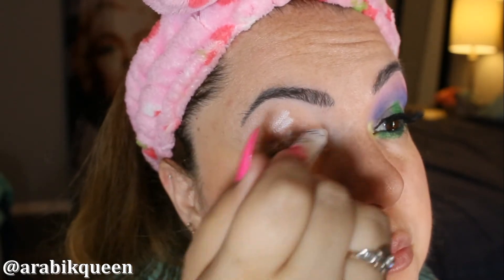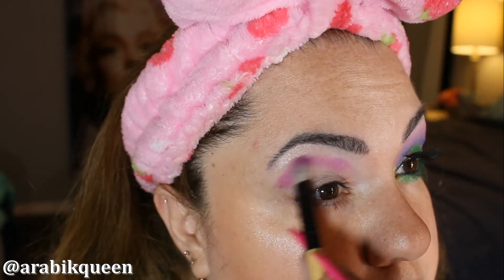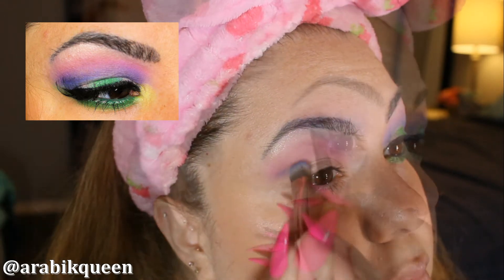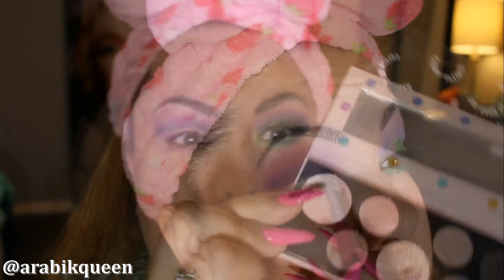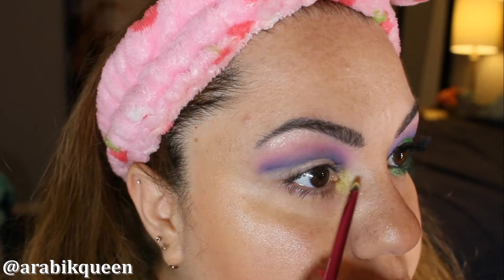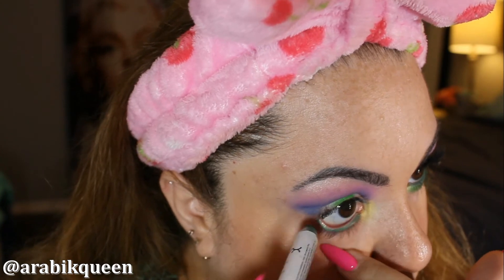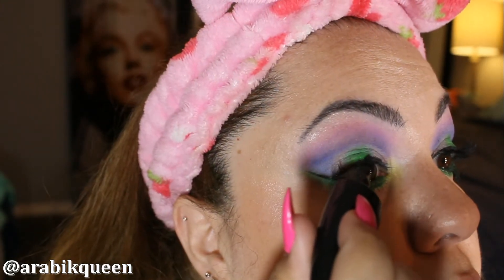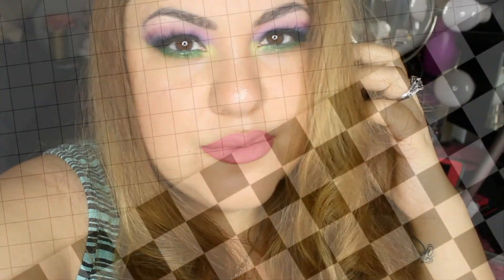Spring Colorful Eye Makeup Tutorial * Tutorial de Ojos Coloridos Primavera Collab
If you decide to recreate tag me at @arabikqueen

Use @toofaced chocolatebar in salted caramel , white chocolate,

Buscame-Find me
❥Personal instagram: arabikqueen

♥Use hashtag arabikqueen so I can see posts you Tag me in and if your IG is on Private Remember I can't see your photos if you Tag me (that happens a lot)
♥Use arabikqueen hashtag para que pueda ver los mensajes que me hagan con TAG en ig ysi tu IG esta Privado Recuerda que no podre ver las fotos en las que me des Tag (Eso Pasa Mucho)
✉Para cualquier pregunta o alguna reseña de productos que desees que haga y brinde mi opinion 100% sincera puedes contactarme por